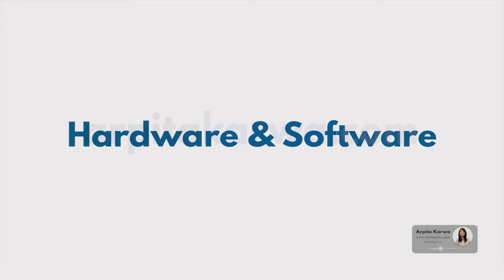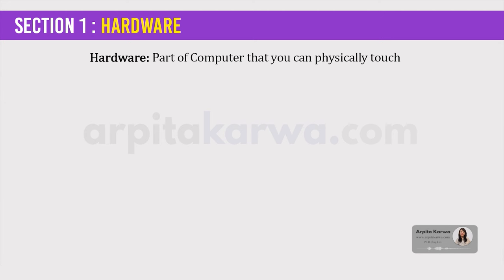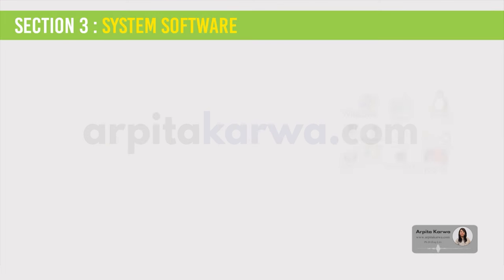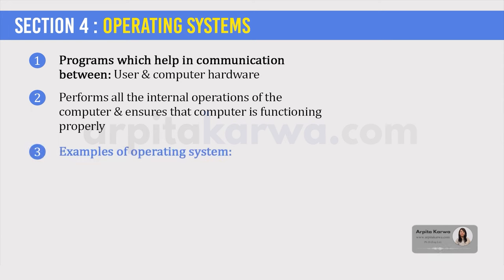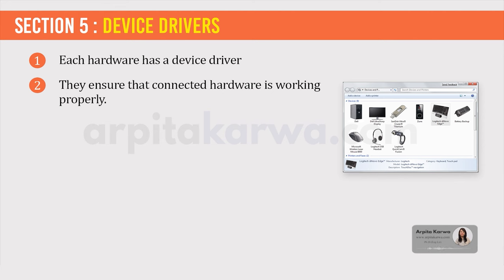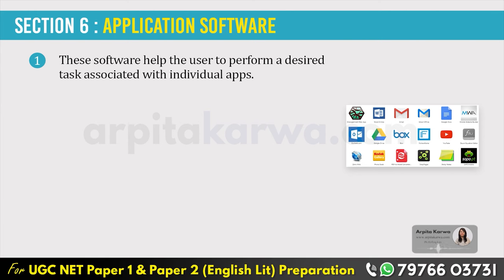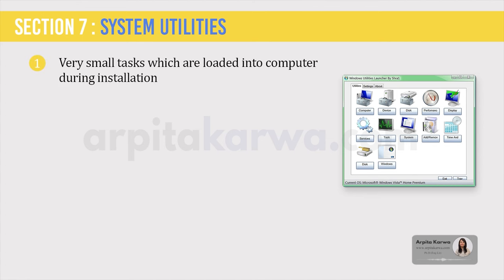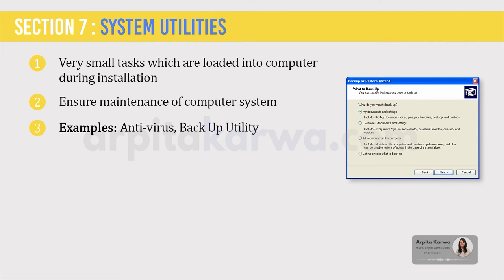UGC NET Paper 1: Most Scoring Topics | Hardware & Software | Based on Latest Syllabus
Welcome to our in-depth guide on the most scoring topics for UGC NET Paper 1, specifically focusing on Hardware & Software! 🎓

In this video, we break down the key areas you need to focus on to maximize your score in the UGC NET exam. Based on the latest syllabus, we cover:
🔹 Essential Hardware Concepts
🔹 Crucial Software Topics
🔹 Tips and Tricks for Effective Studying
🔹 Previous Year Questions Analysis

Whether you're a first-time test-taker or looking to improve your score, this video provides valuable insights and practical strategies to help you succeed.